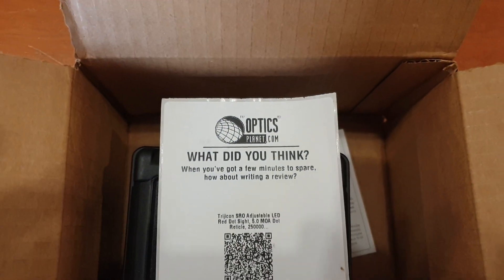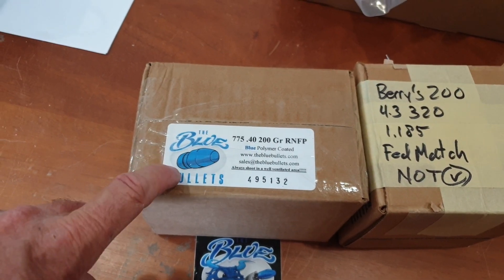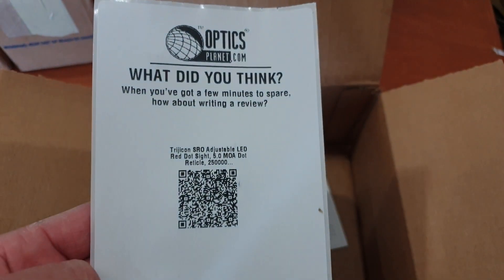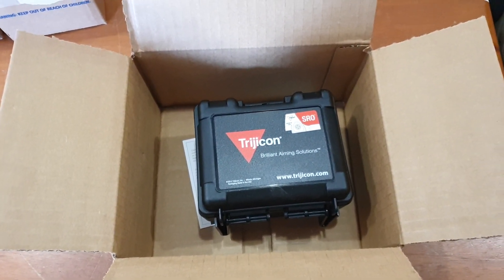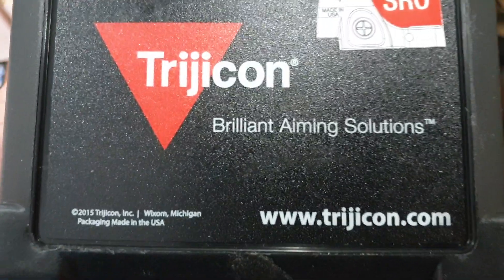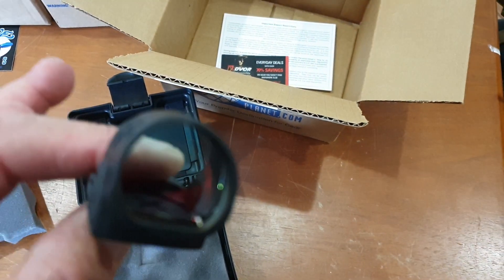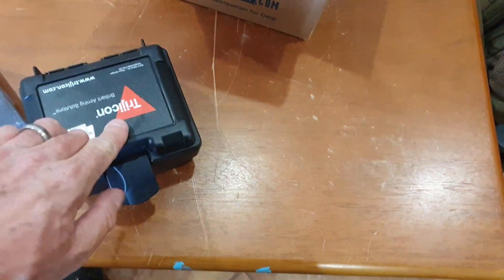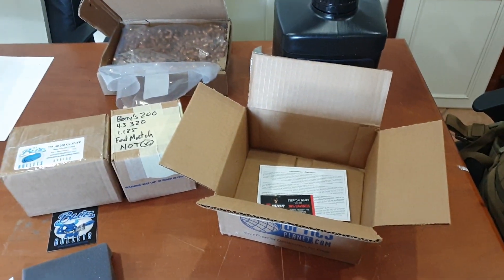What Do You Think of Optics Planet?